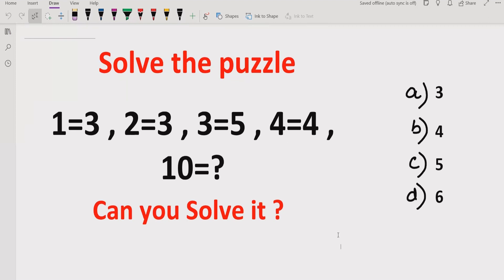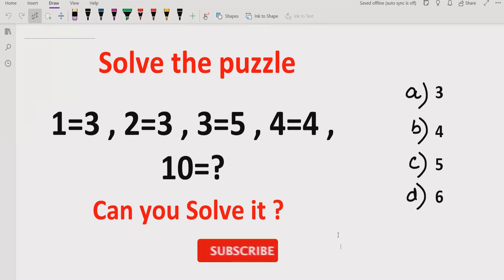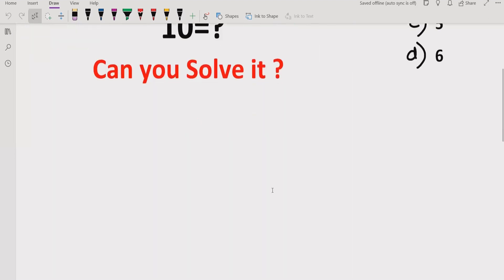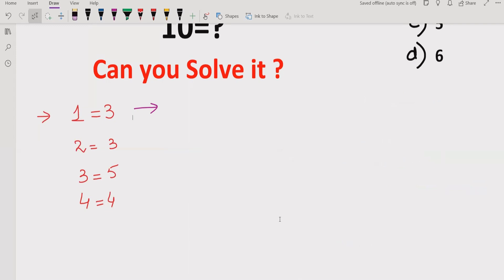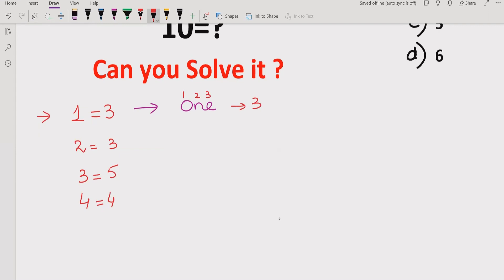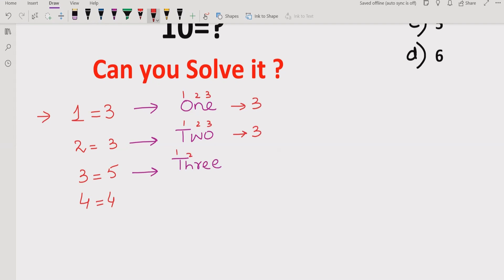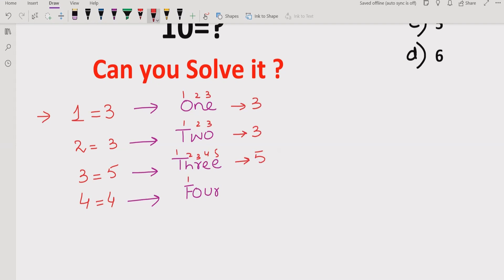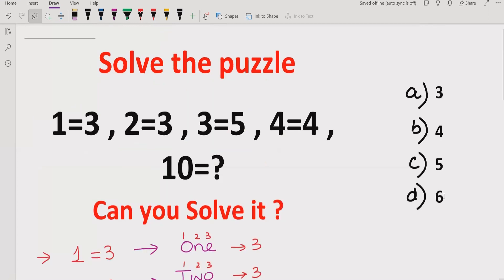Puzzle 01 | Solve the Puzzle | 1=3 , 2=3 , 3=5 , 4=4 , 10=?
In this video you will learn to solve a puzzle  1=3 , 2=3 , 3=5 , 4=4 , 10=?